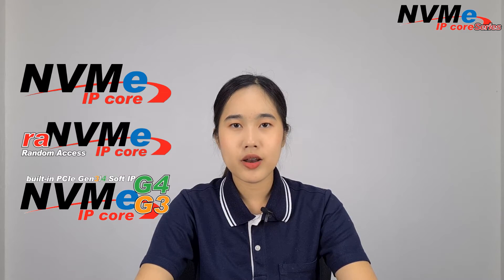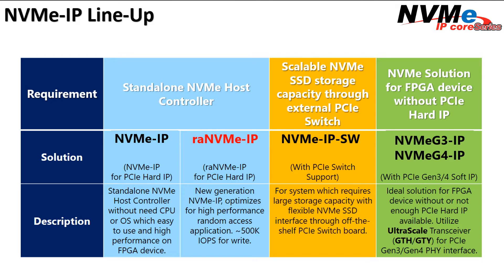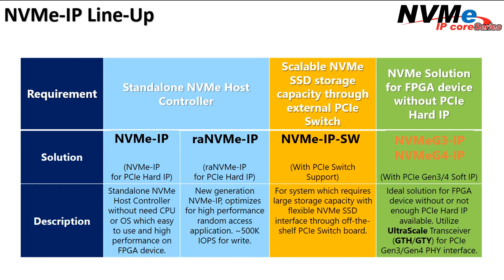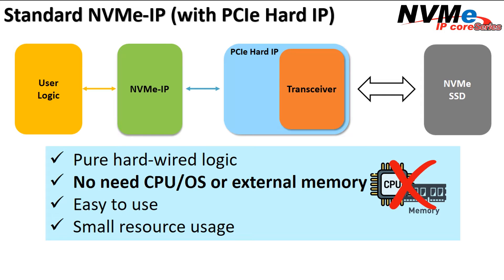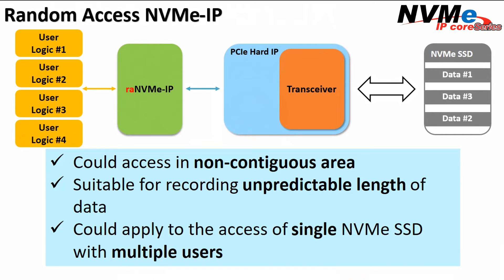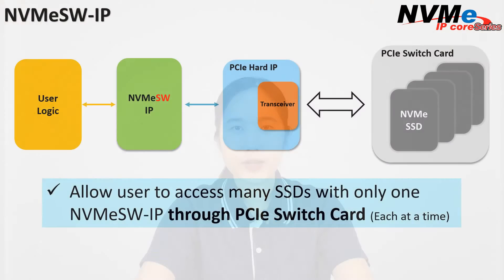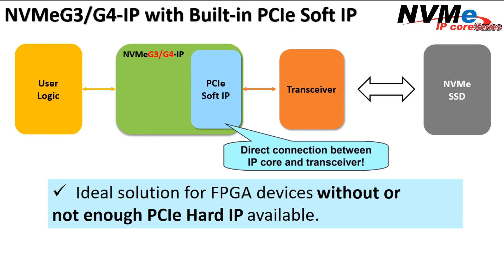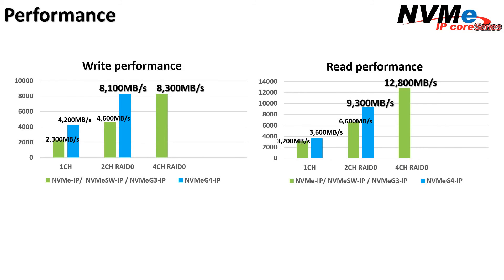NVMe IP core Series Overview (NVMe-IP / NVMe with PCI Switch / NVMeG4/G3-IP / raNVMe-IP)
NVMe IP core is standalone NVMe Host Controller with built-in optimized PCIe Bridge and Internal Memory Buffer, designed to handle NVMe Protocol without CPU/OS and External DDR memory. It’s recommended for the application which requires high performance, high storage capacity, very compact system size and easily to support multiple NVMe SSDs.

NVMeG4/G3 IP including PCIe Gen4/3 Soft IP inside is highly integrated, standalone NVMe Host Controller with built-in PCIe Gen4/3 root complex IP core for Intel’s high end devices. Enabling NVMe PCIe Gen4/3 SSD storage solutions with no CPU/OS required. Achieving 200% performance improvement with just +30% FPGA resources usage. Break the barriers of NVMe SSD interface, Allow to build multi-channel RAID system with very high performance and lowest possible FPGA resources consumption.

NVMe with PCIe Soft IP: an Ideal solution for FPGA which doesn’t include PCIe hard IP

raNVMe-IP (Random Access) is the new generation of NVMe-IP series which is intentionally optimized for random access and low latency time. raNVMe-IP can achieve more than 500K IOPS for random write access on high performance NVMe SSD without CPU intervention. Ideal for the application which requires multiple access to NVMe SSD with best performance.